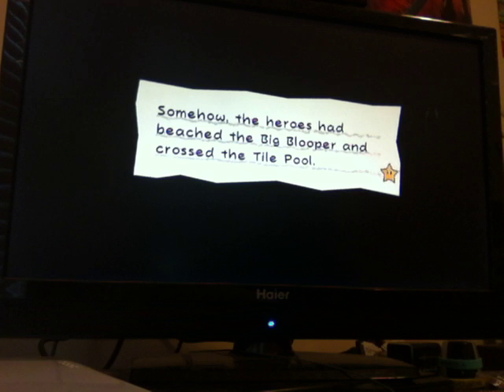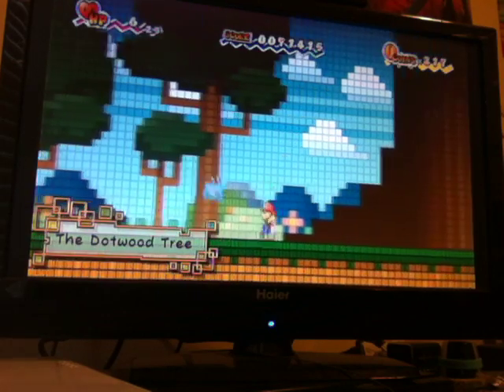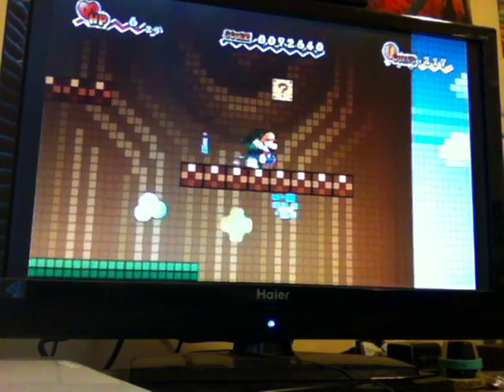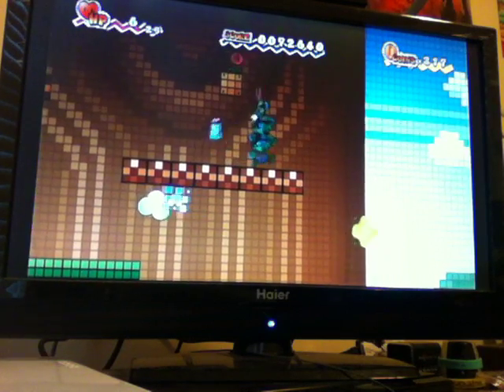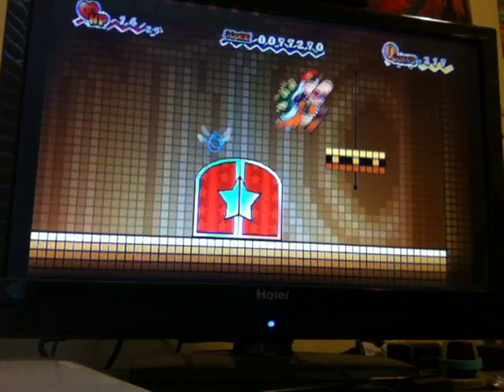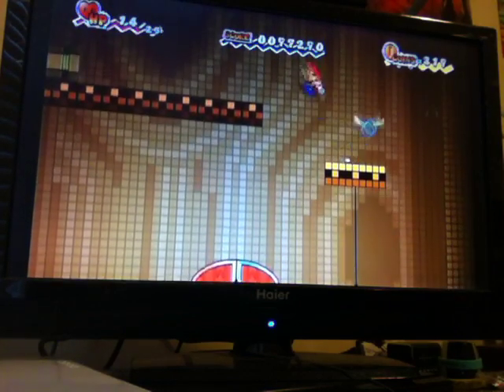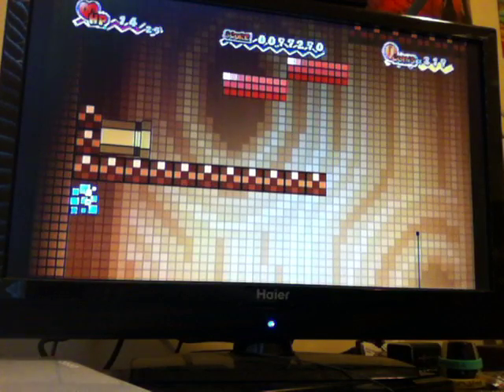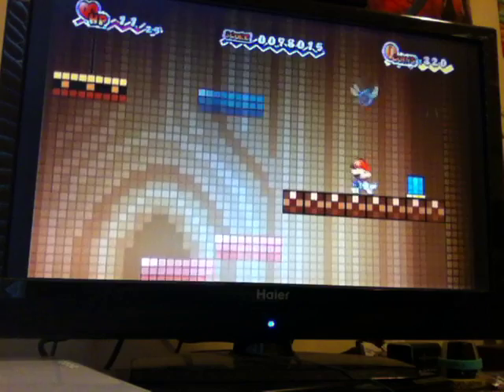Super Paper Mario- Part 15: Climbing A Tree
Another episode of Super Paper Mario, when we were climbing a huge tree, hitting switches, and progressing through!